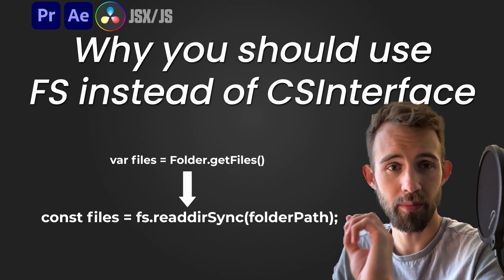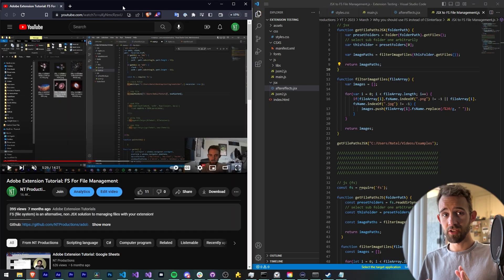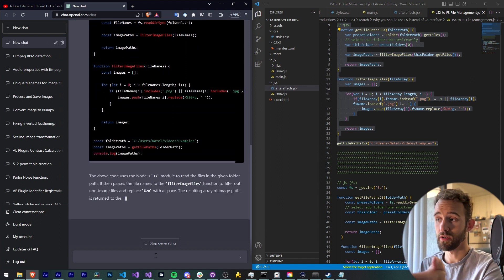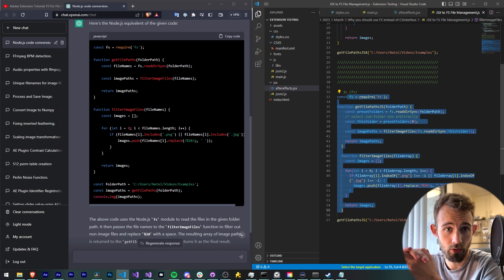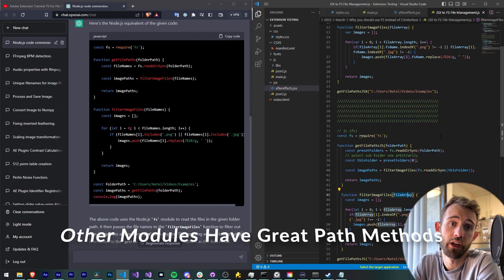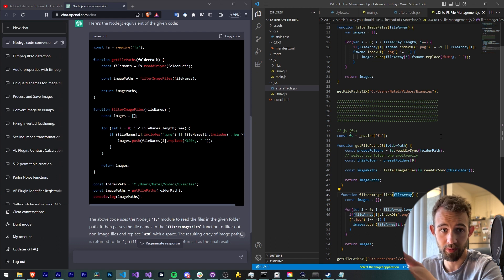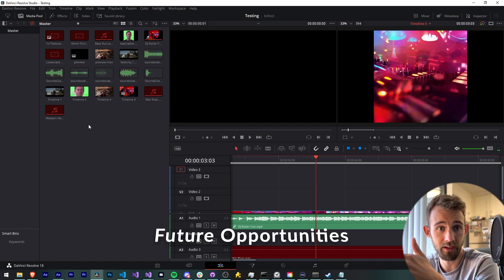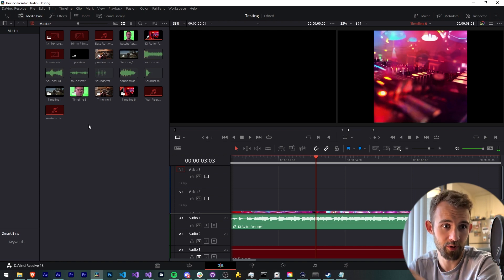Why You Should Use FS Instead of CSInterface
While I have taught file manipulation mostly through JSX/CSInterface, using JS instead can prove to be a lot more useful and even provide an easier transition to other frameworks and languages.
Timestamps:
Introduction- 0:00
Why should I use FS- 1:22
Features that are better in FS- 3:17
Other modules make manipulation easy- 4:30
Potential future opportunities- 5:18
Other types of addons- 6:35
To learn, port an existing project- 7:22
Pursue the things that make you uncomfortable- 8:05
Outro- 8:25